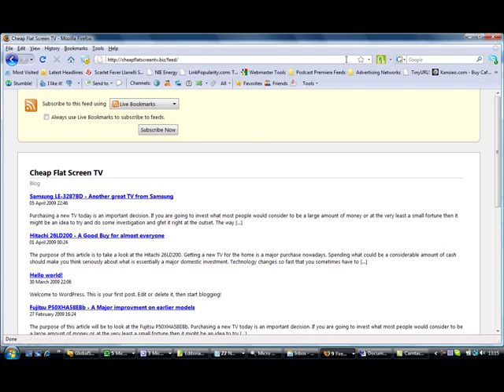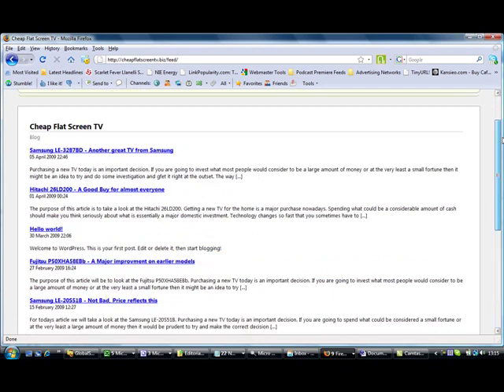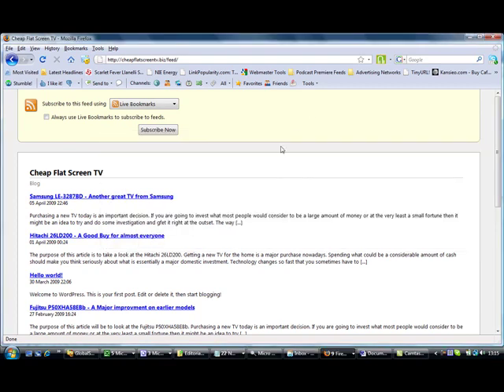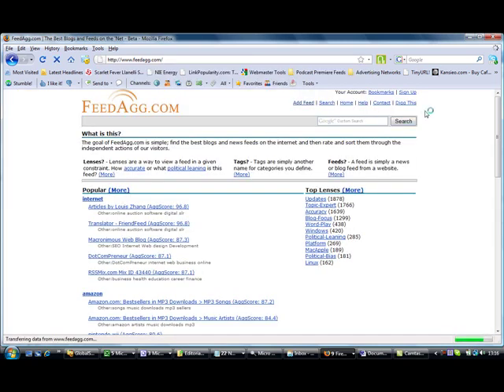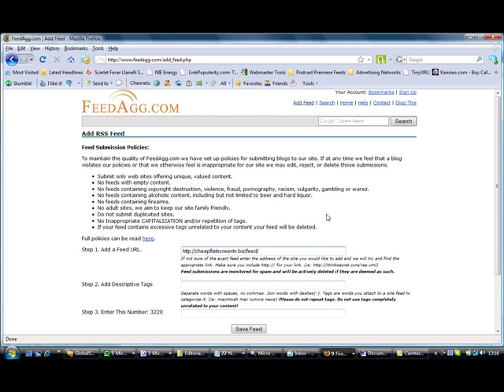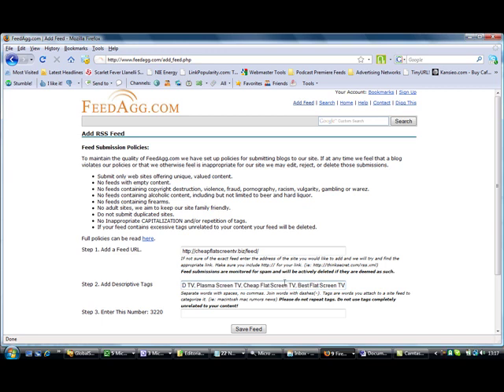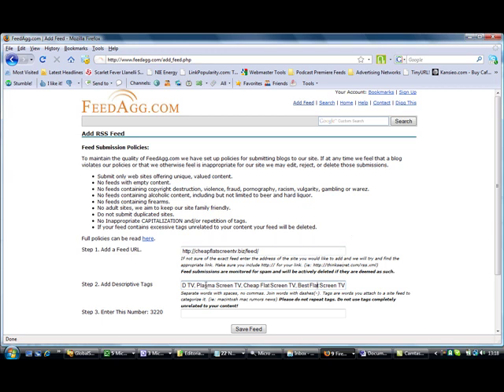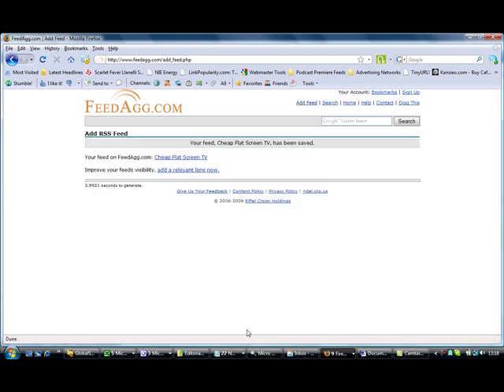RSS Feed Creation and Submission 090423